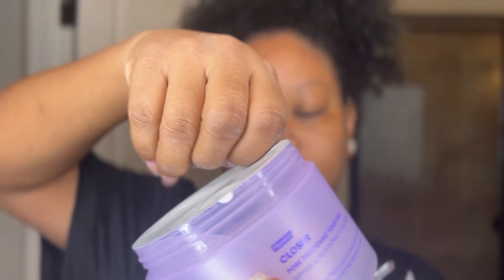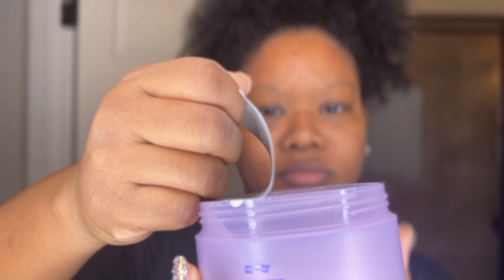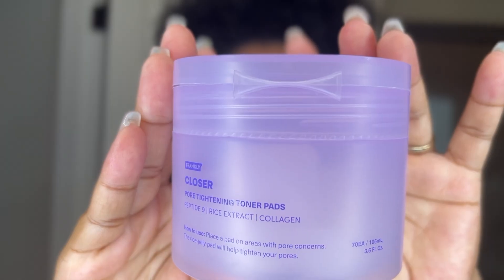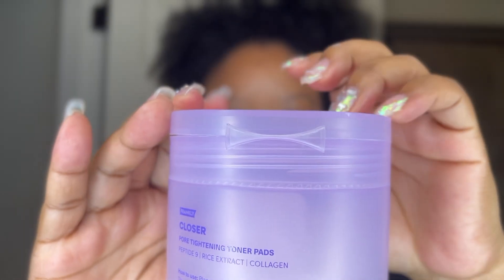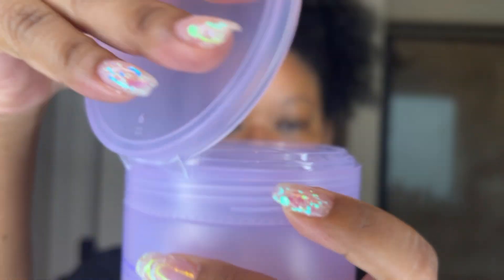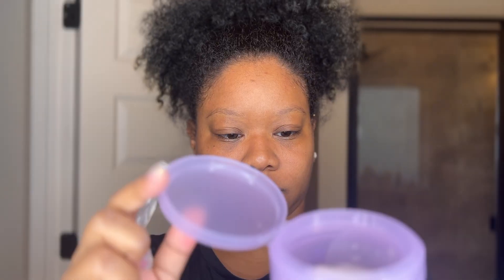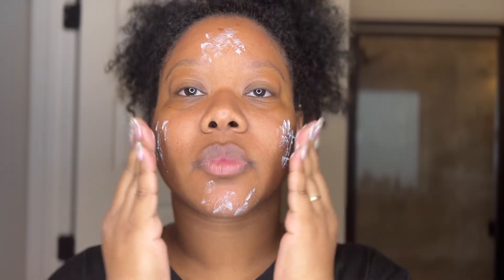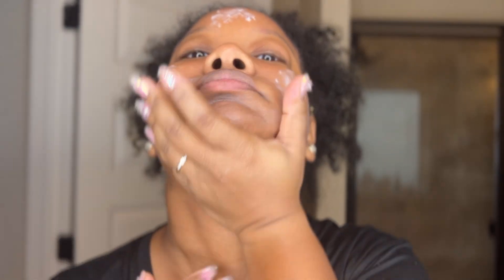korean skincare routine | frankly skincare review | closer serum for pores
korean skincare routine | frankly skincare Product Review | closer pore serum | rice jelly pads | butter so much cream